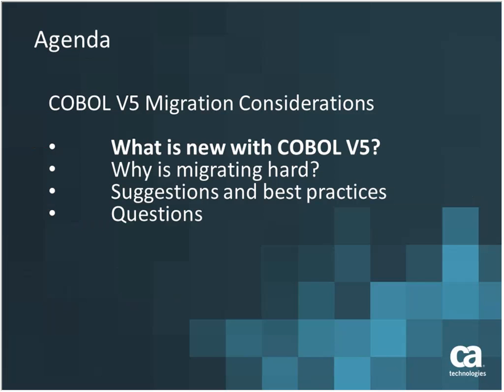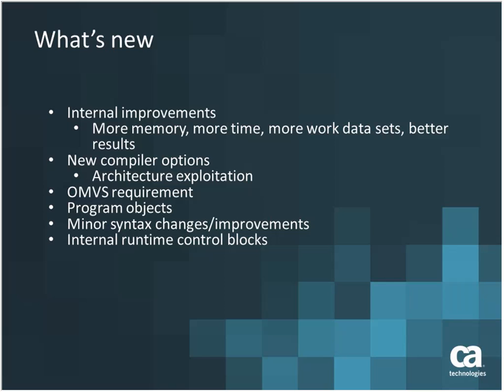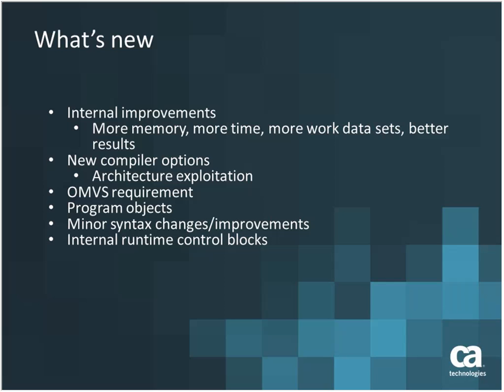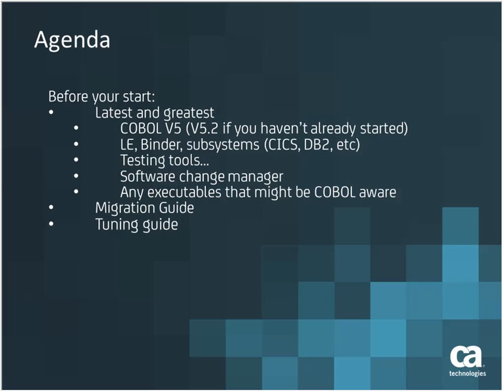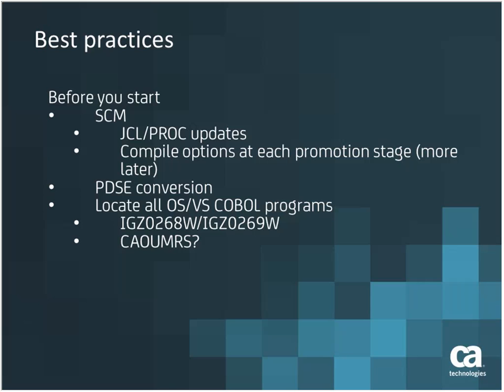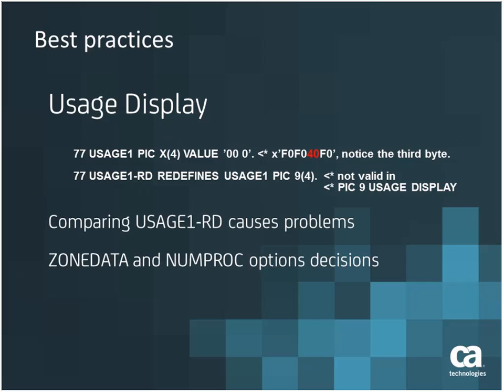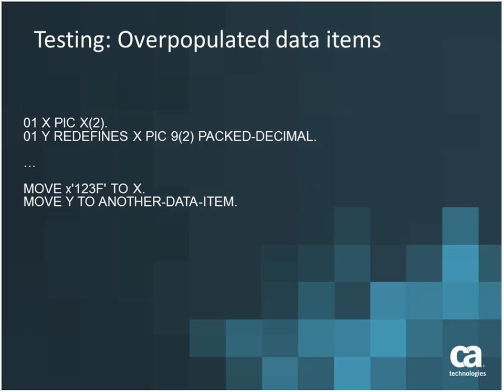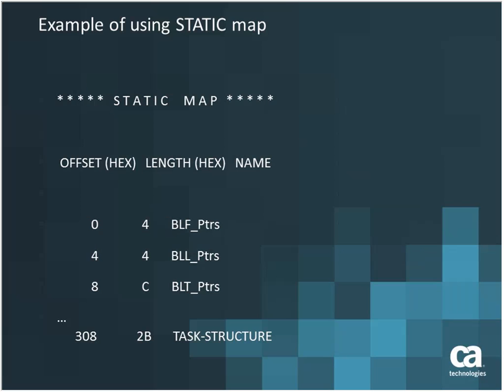COBOL V5 migration considerations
This presentation will summarize some of the key points that you need to consider before and during your migration to COBOL V5.  You’ll discover why COBOL V5 is so different than earlier COBOL versions, what is unique about this migration, and some best practices on how to address known issues.